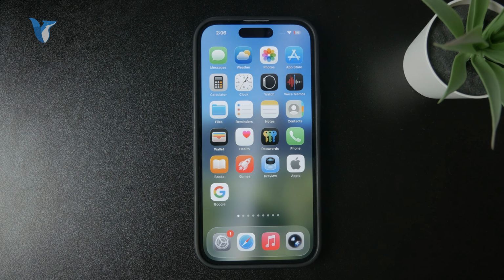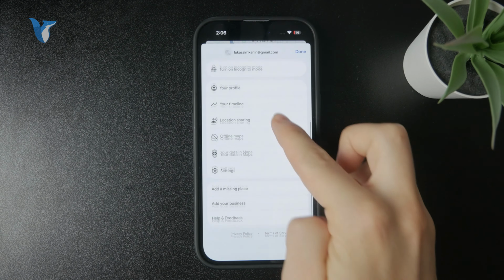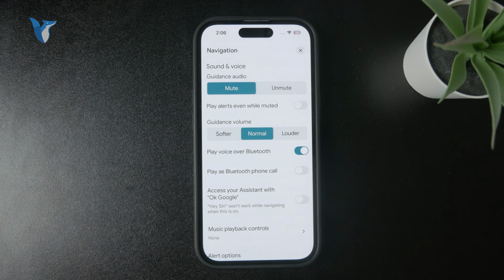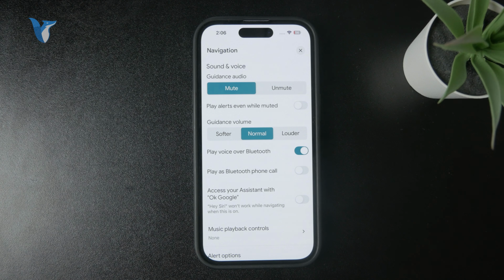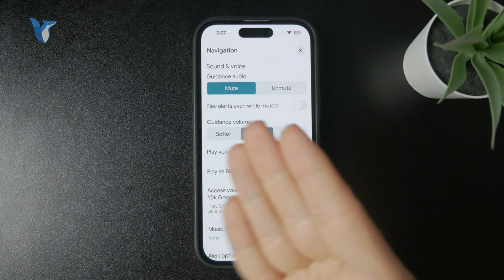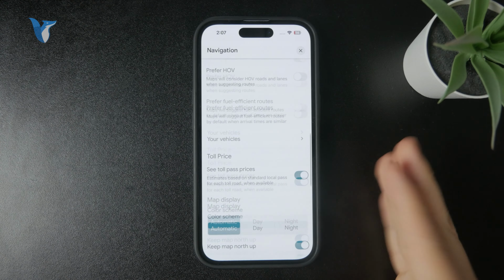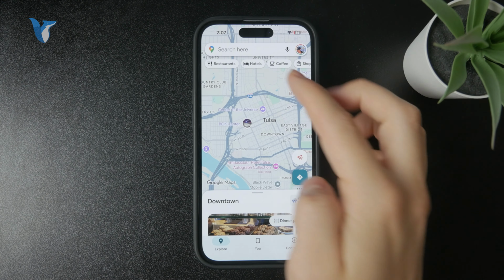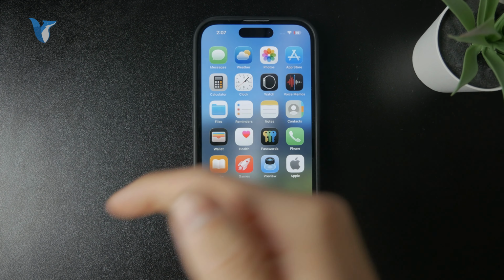How to Turn On Voice on Google Maps iPhone (tutorial)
Not hearing voice directions in Google Maps on your iPhone? In this video, I show you how to turn on voice navigation and fix common sound settings so directions play out loud.